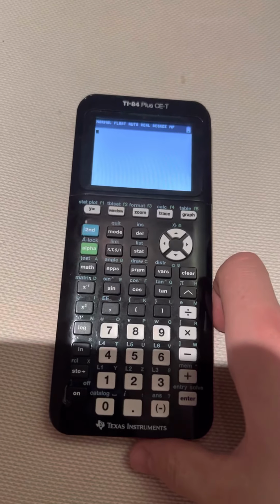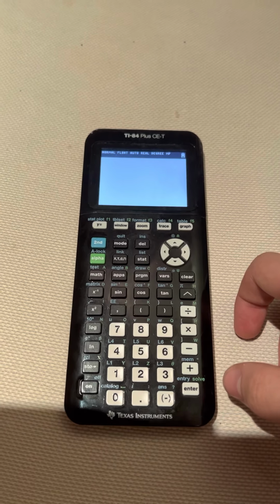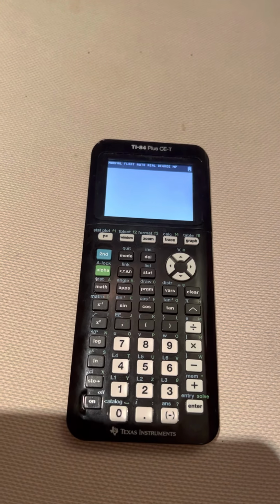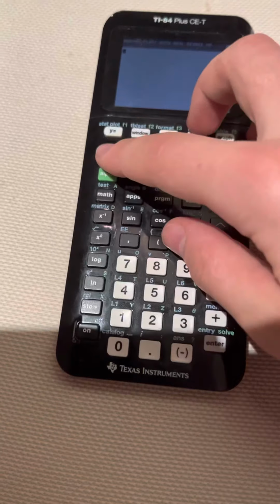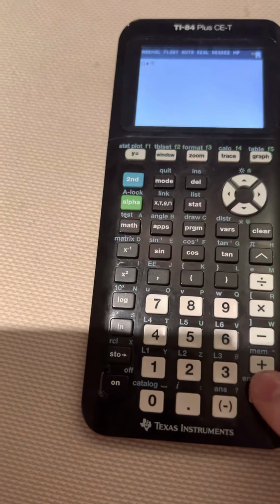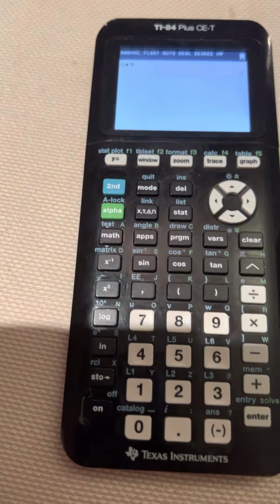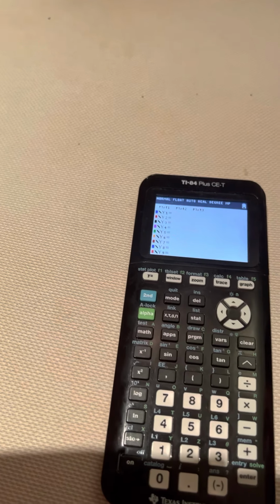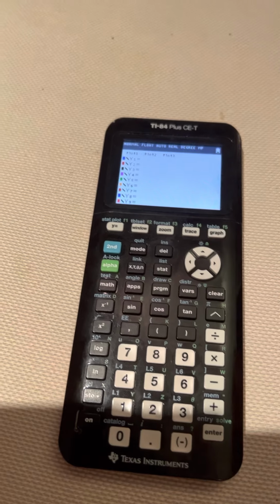How to use certain misunderstood buttons on the TI-84 plus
Hello everyone in today's video İ will be explaining certain buttons that people never bother to learn even-though they are essential.